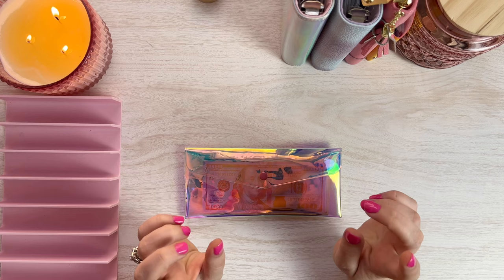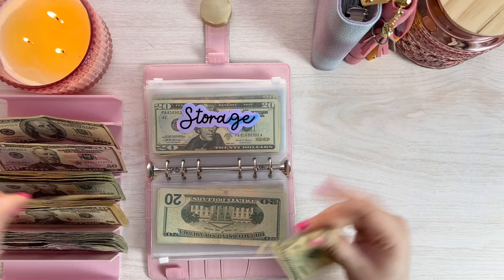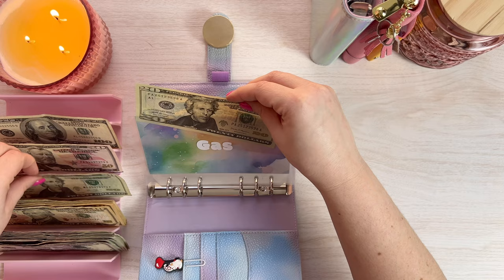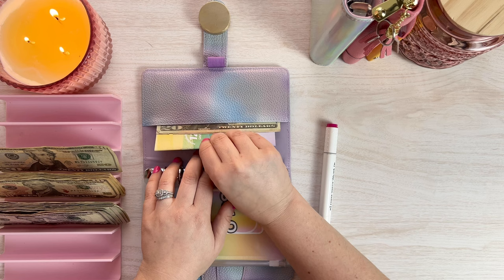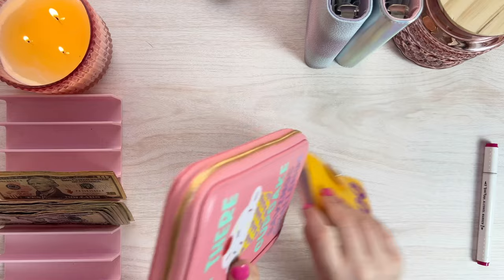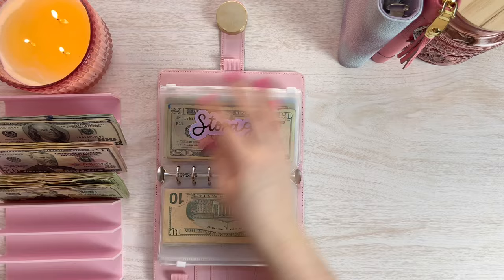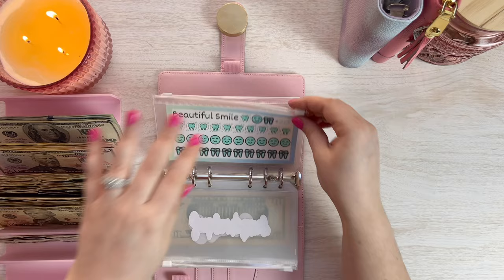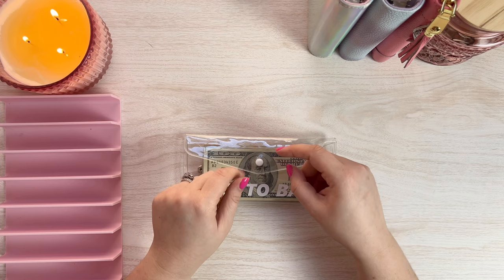CASH STUFFING & MONTHLY UNSTUFFING! | $955 to Bills, Spending & Savings Challenges!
Hi Everyone! Join me as I cash stuff and unstuff my bills binder! My name is Kelsey and I am on a debt free journey! I am using the cash envelope system, determined to live a less stressful and more enjoyable life!

🎆5X7 Photo Album
🌅4X6 Photo Album
❄️ Sweater Weather
🦹🏻‍♀️Goth Girls/Starbucks
🛻🎄Wonderful Time/100 Envelope
🎲 Shut The Box/654
🐝 Busy Bee Cards/Little Boo/Prop Money
🥤 Fall Lattés/ Merry Fetchmas
🎃 Nightmare Before Xmas Scratch
🎄Christmas Tree Sticker Challenge
☕️☔️Cozy Vibes/ Love of Rain
​⁠👻🎈Holiday Baking
🍁Seasons Fun Vinyl Envelope